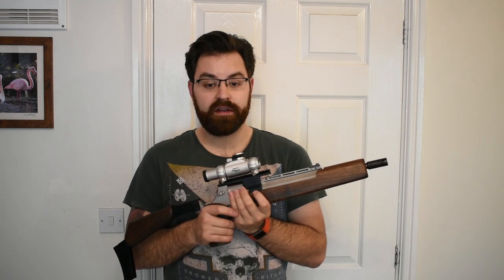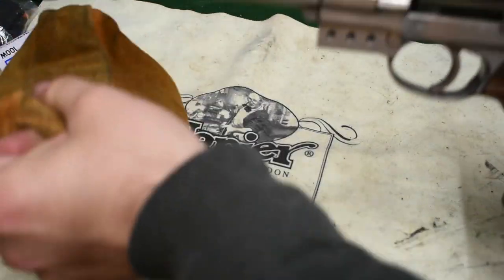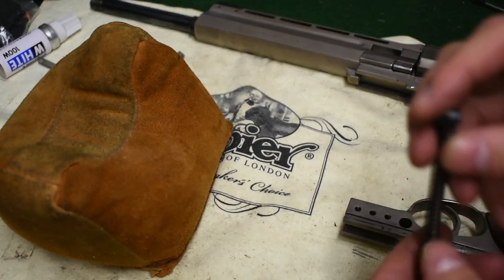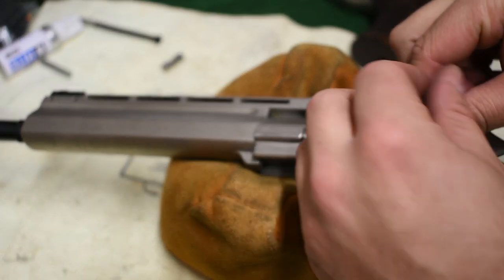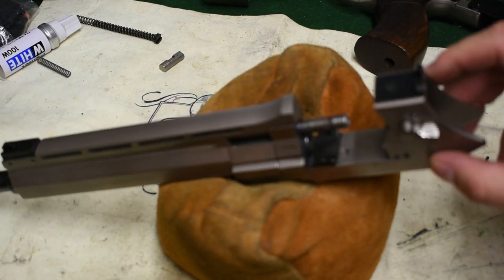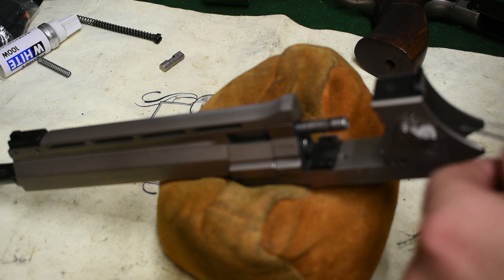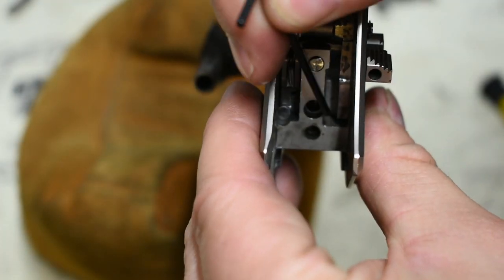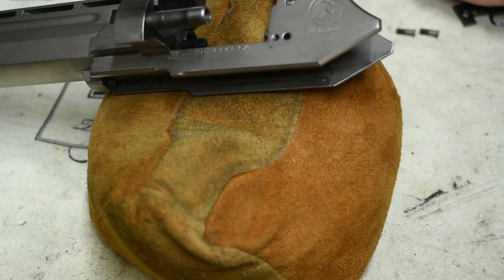Mateba 6 Unica Grifone repair - Disassembling the internals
Here is another Mateba 6 Unica video. Disassembling the mechanism is not something to do unless you really have to.

Here we cover the basic field strip of the revolver, as well as opening up the indexing system.

This is a UK legal version, so unfortunately the semi automatic function is disabled, making it a single action or double action revolver. It is still an incredible piece though!